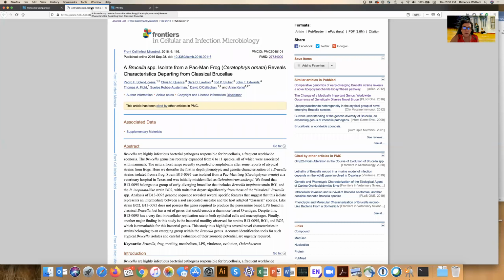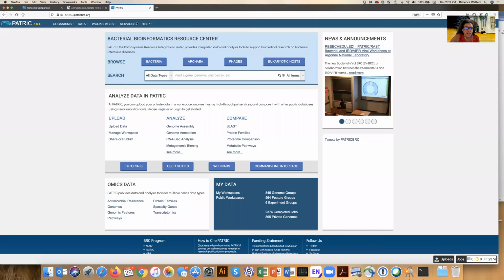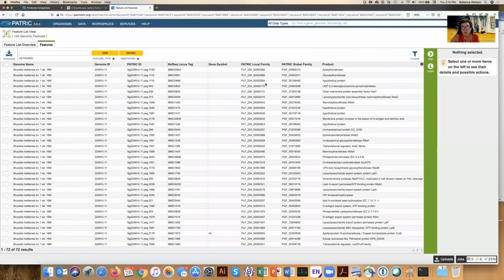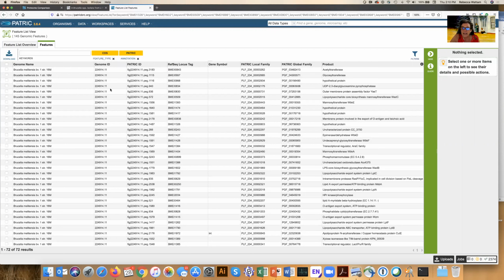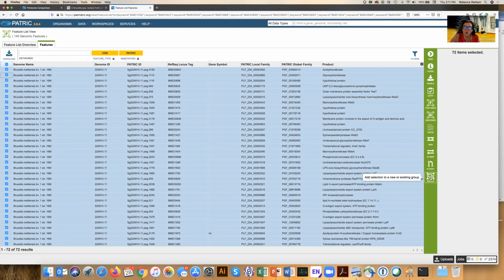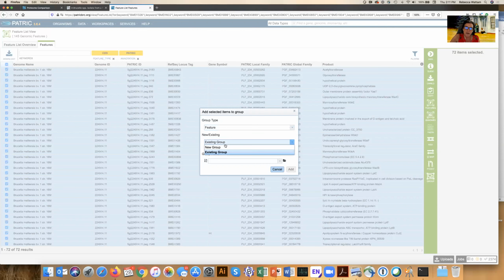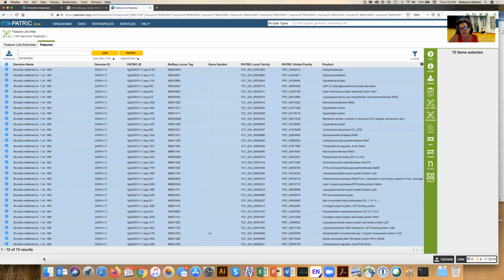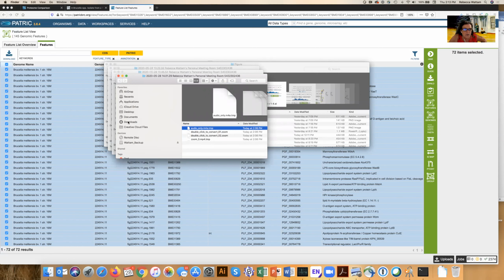Proteome Comparison - Feature Group and FASTA file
Demonstration of creating a feature group or selecting a FASTA file as input to the Proteome Comparison Service